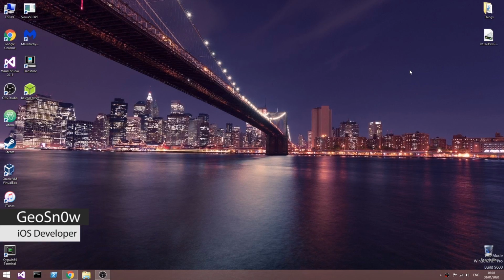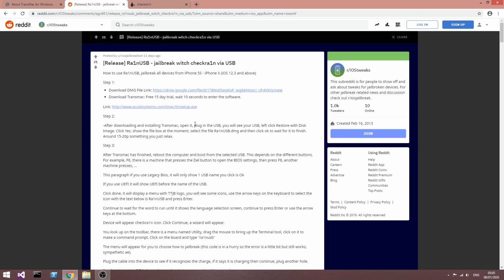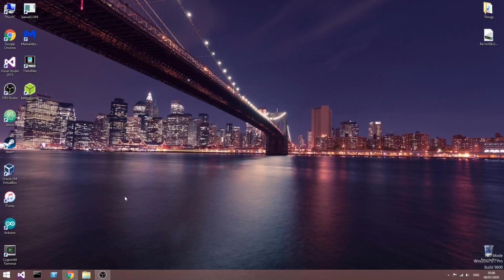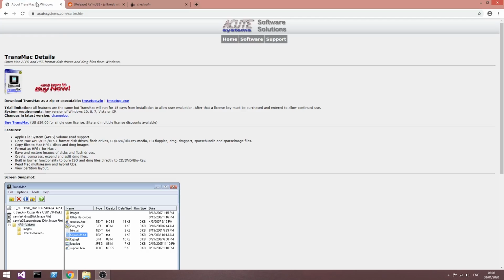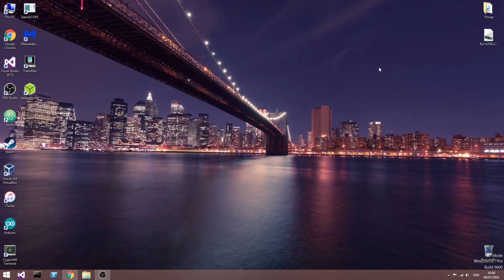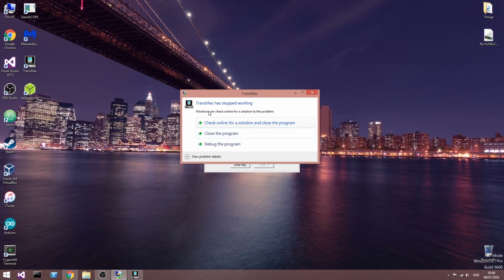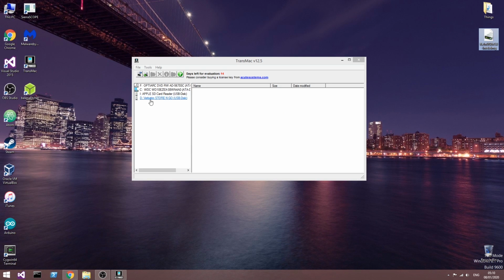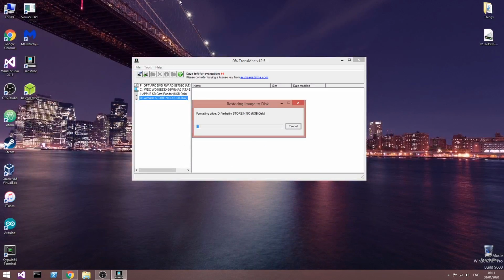iOS 13.3 / 13.2 / 13.0 CheckRa1n JAILBREAK How To Make CheckRa1n Bootable Drive (Ra1nUSB) On WINDOWS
▶ Fix black/white screen of death, update failure and other iOS system issues with iMyFone Fixppo

In today's video, I will show you how to get CheckRa1n Jailbreak for iOS 13.3, iOS 13.2, iOS 13.1, iOS 13.0, down to iOS 12.3 for iPhone X all the way down to iPhone 5S, on a PC by creating a Ra1nUSB bootable flash drive on Windows. This would work on most PCs that can run Windows and it will allow you to use CheckRa1n without having a Mac and no changes to your PC.

For this procedure, no partitioning is needed and you don't have to install Linux or any other operating system. At the end of this video, you will have created a bootable USB flash drive with Ra1nUSB which it's a self-contained macOS installer that has the official CheckRa1n app on it so you can run it. You don't need to install macOS. The installer is used just to be able to run the CheckRa1n app. Once you're done and your device is jailbroken, you can reboot back to Windows and no changes are done to your computer.

Please do keep in mind that booting a flash drive is different from computer to computer. For some computers, pressing the F8 key while starting shows the Boot Menu where you can select the Flash Drive, but for other computers, the key combination may be different. Please research your computer model.